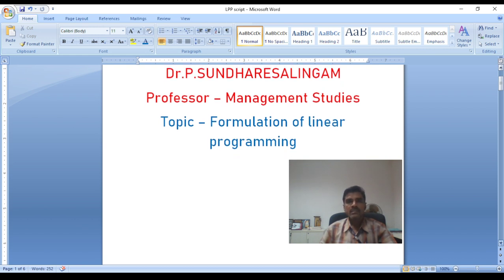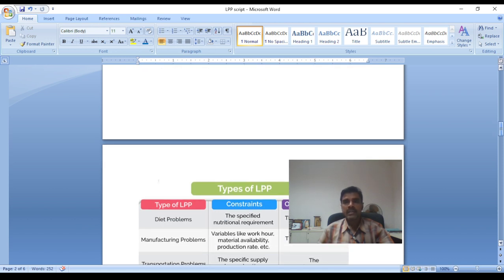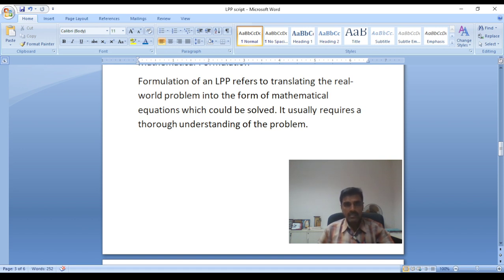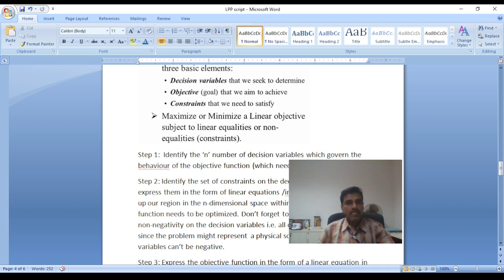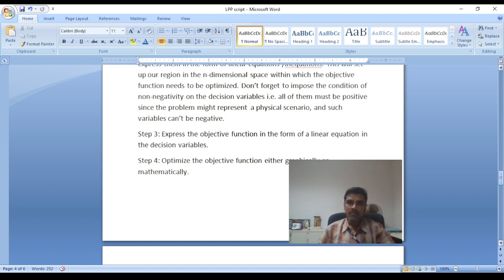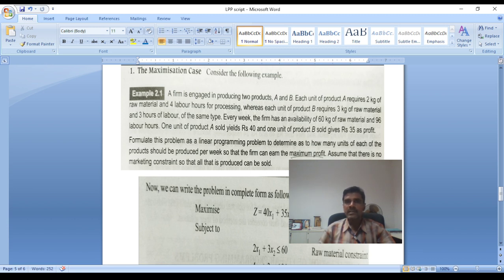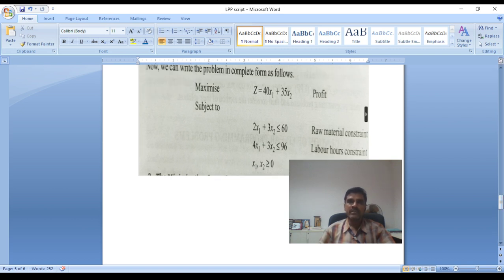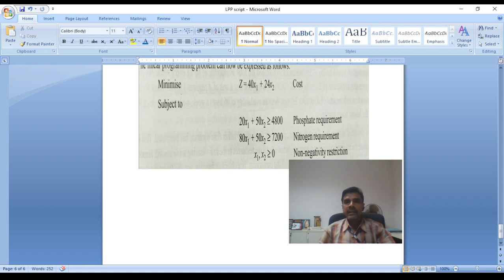LPP formulation - Dr.P.Sundharesalingam